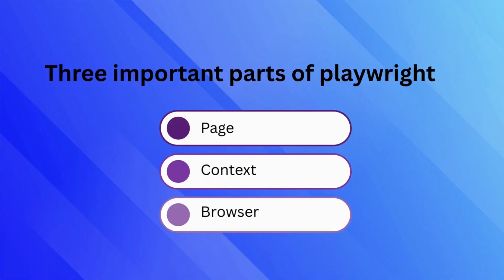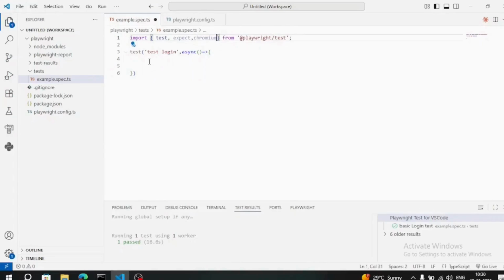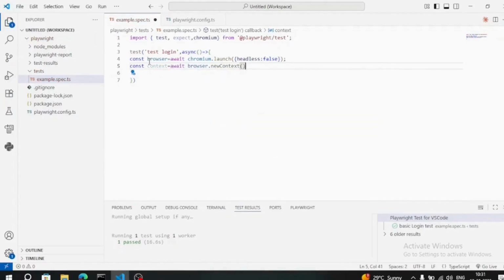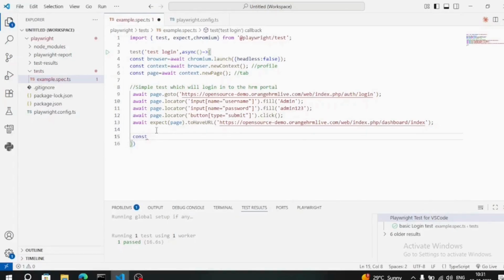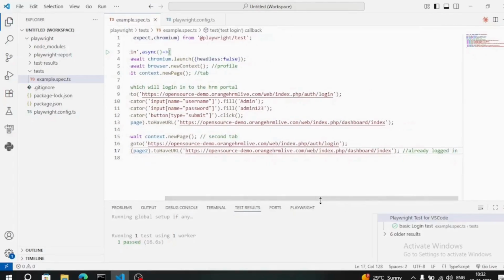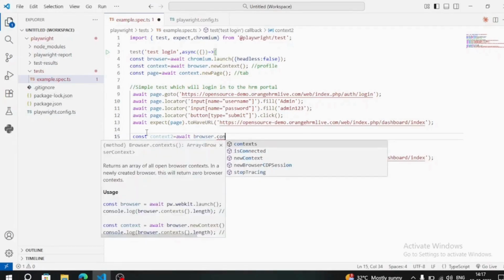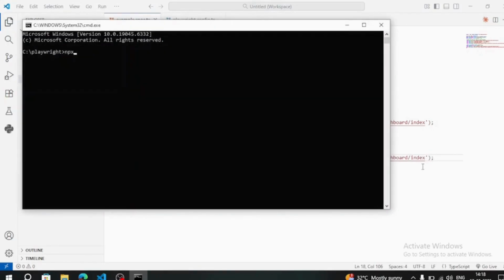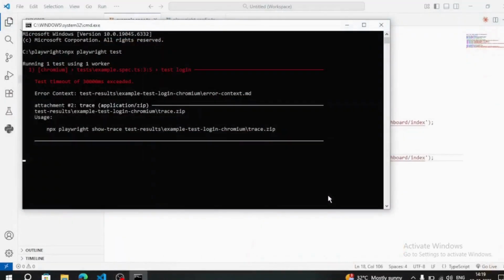Playwright Explained: Browser vs Context vs Fixture | Simple Visual Guide for Beginners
In this video, we’ll finally clear up the confusion between **Browser**, **Context**, and **Fixture** in Playwright!

💻 You’ll learn:
00:00 - Intro
00:20 - Browser, Context, and Page overview
00:50 - Context explained using Chrome tabs & profiles
01:30 - Creating Context and Page in Playwright code
02:10 - What are Fixtures and how they make tests clean
03:10 - Custom Fixture demo and recap

This video is perfect if you’re new to Playwright or want to understand how multiple sessions work in automated browser testing.

🎯 Tools used:
- Visual Studio Code
- Google Chrome (for demo)
- Playwright Test Runner